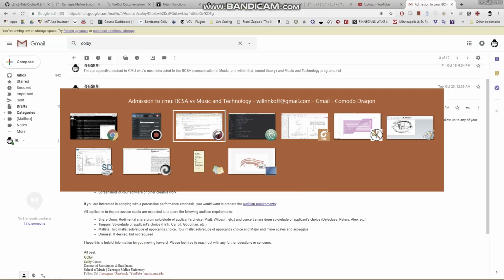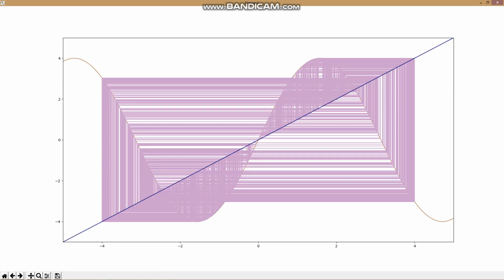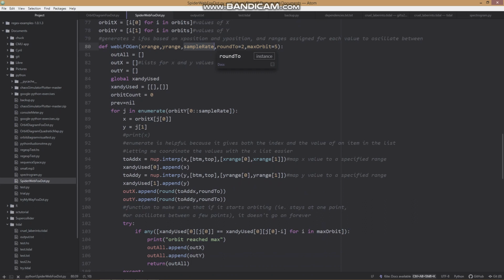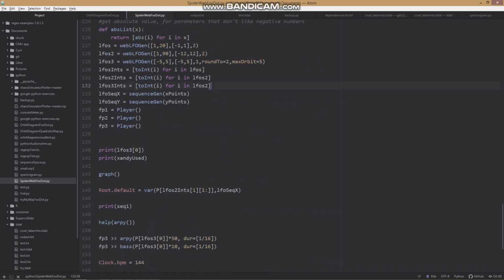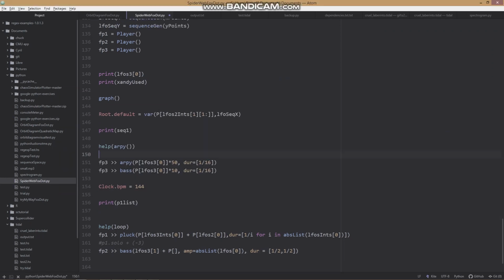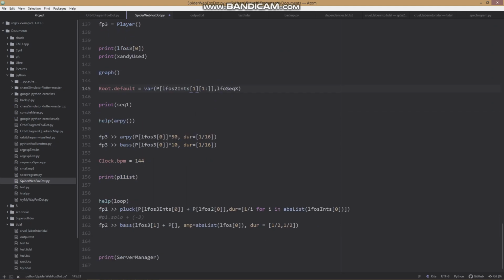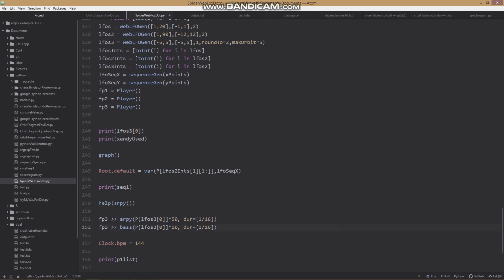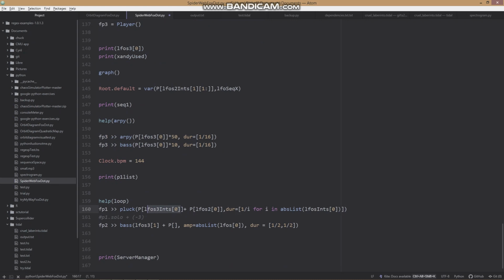Spider Web FoxDot Showcase